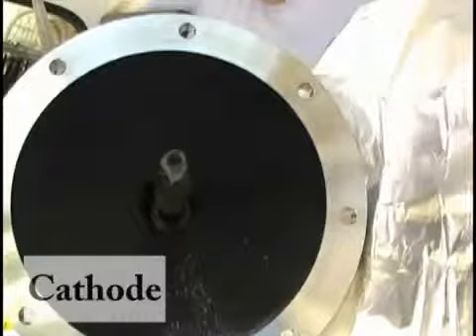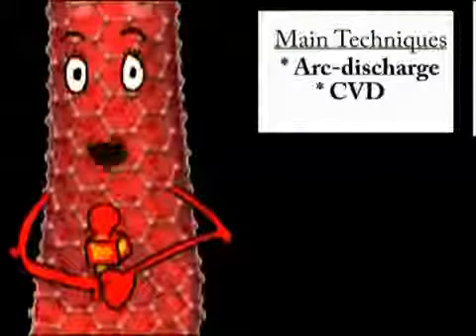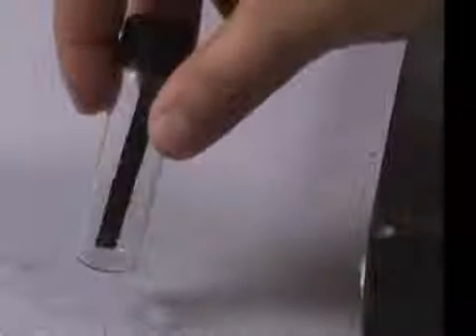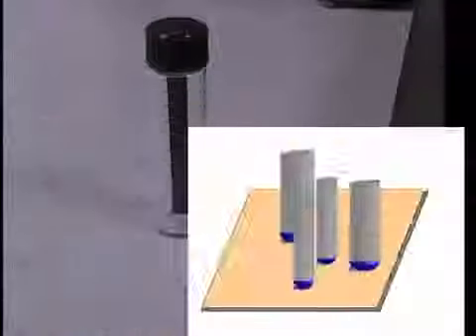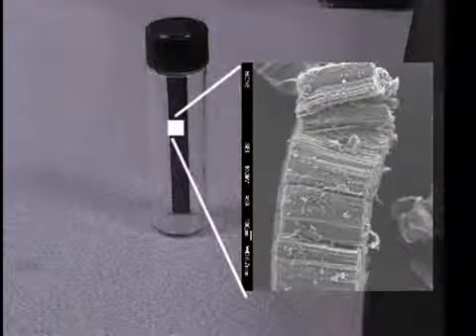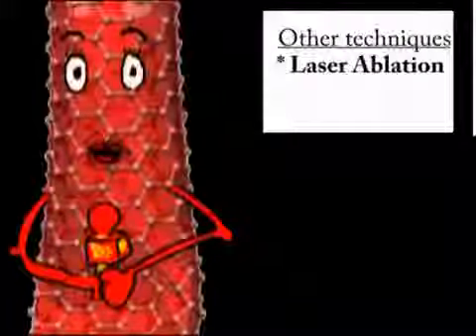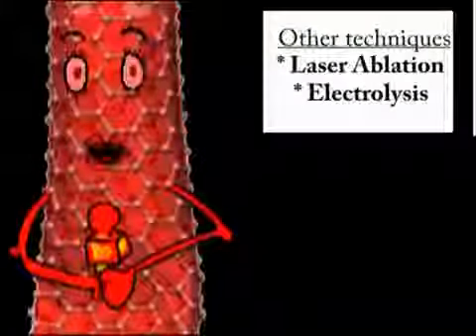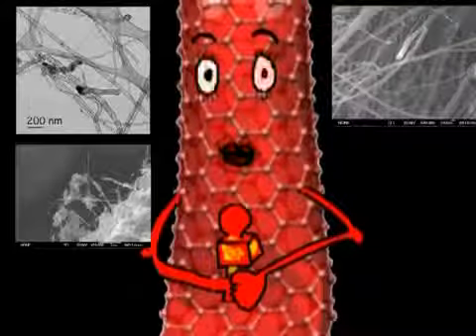Nanoseries 2 5 How are carbon nanotubes made